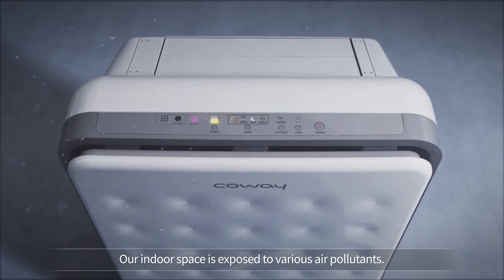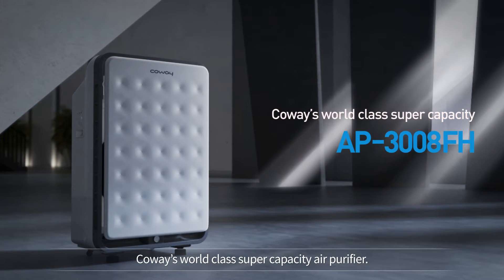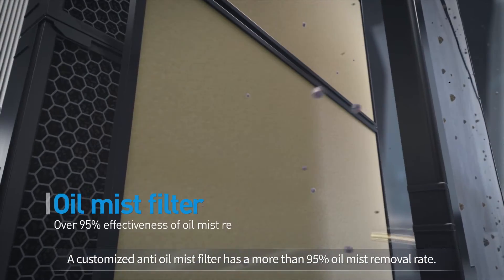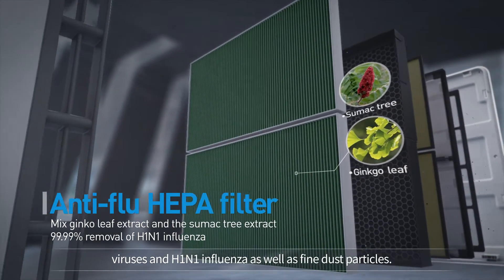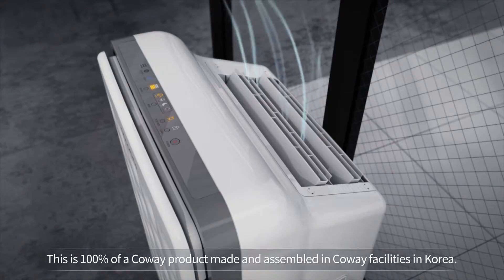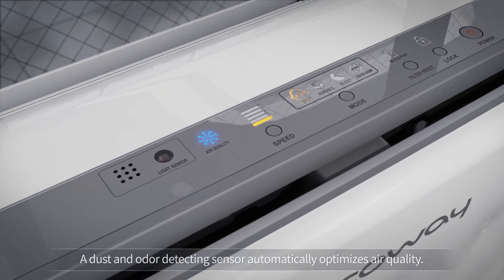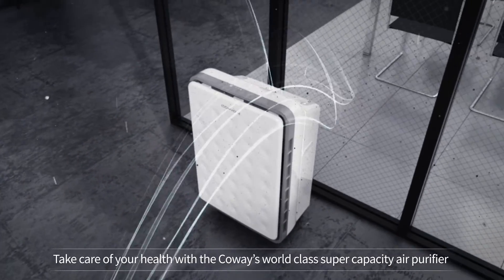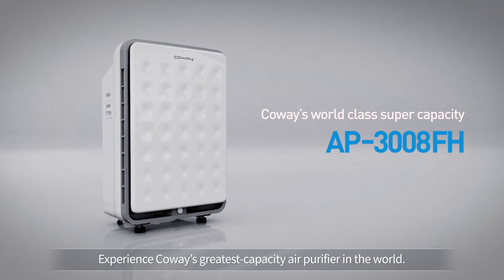Coway [AP-3008]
Coway's large capacity air purifier for public space
(Chinese version with English subtitle)